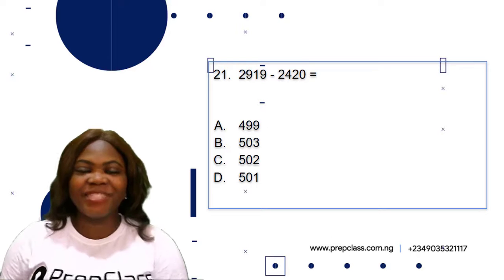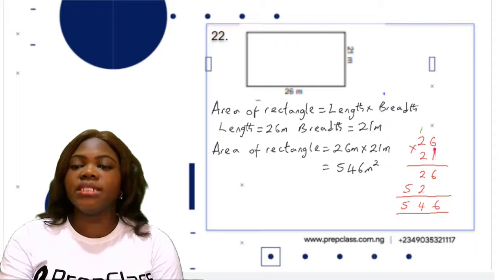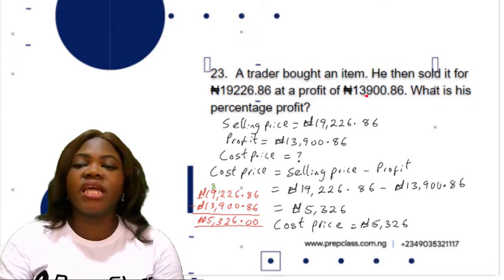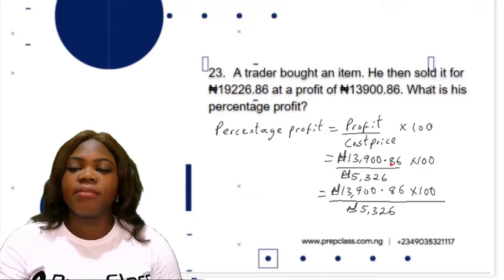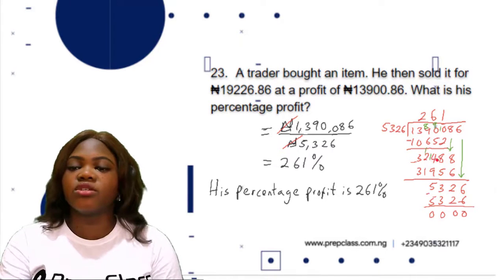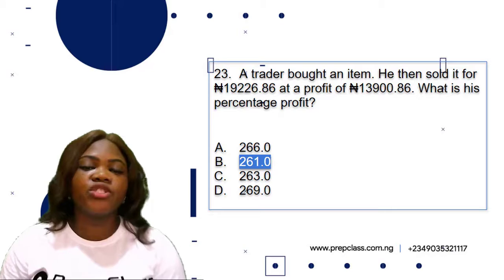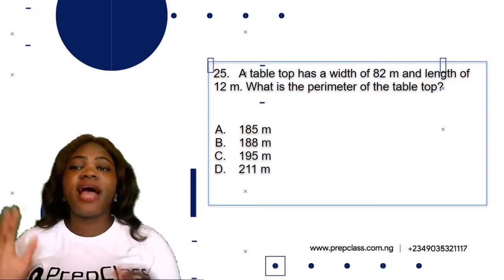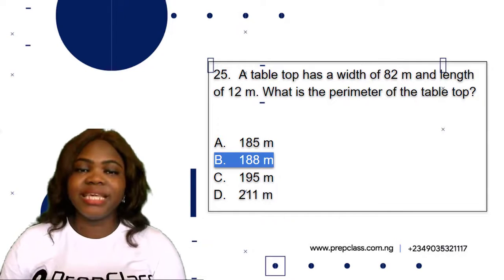21-25 Loyola Mathematics Paper 5